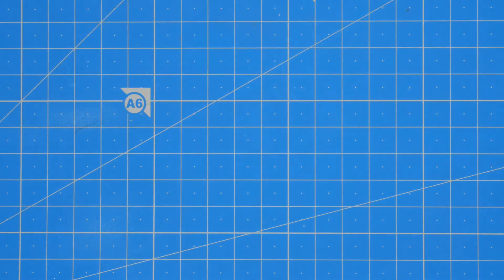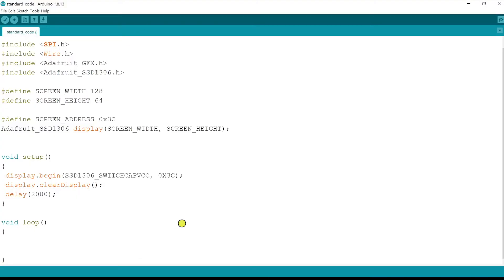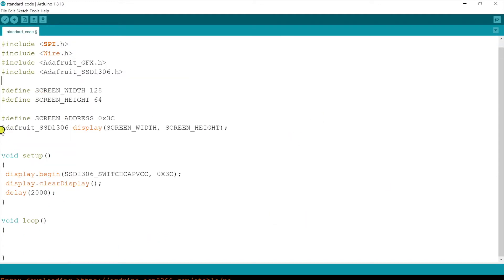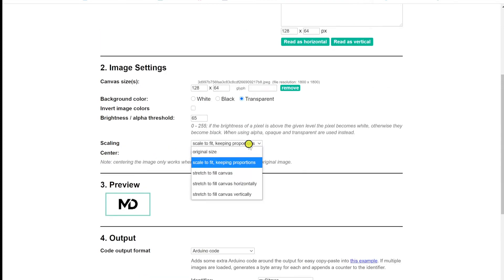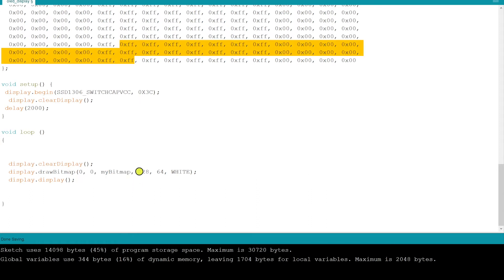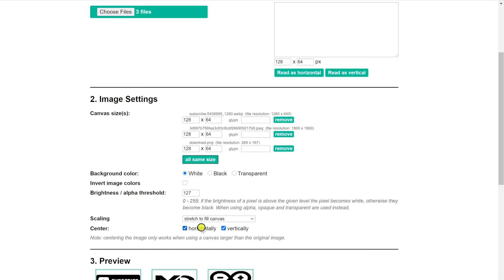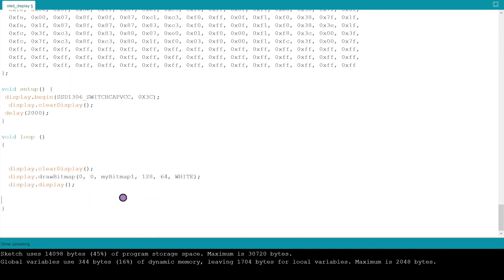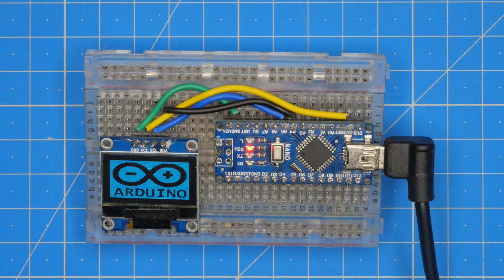SSD1306 128x64 OLED Display I2C with Arduino code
Code to get the hex code of the image